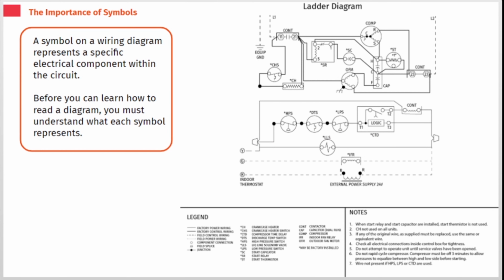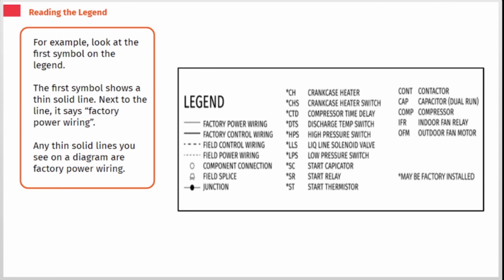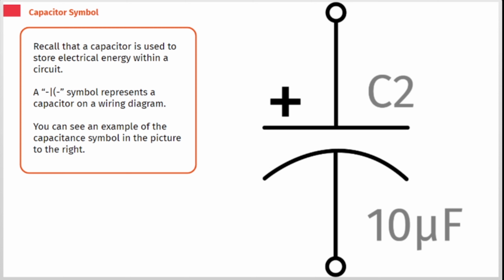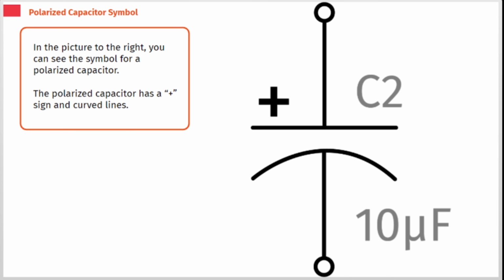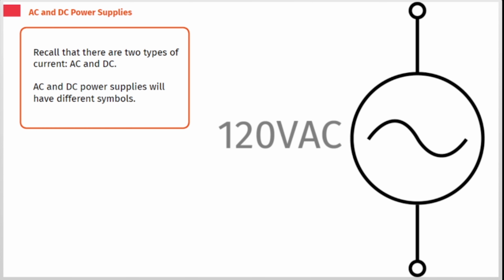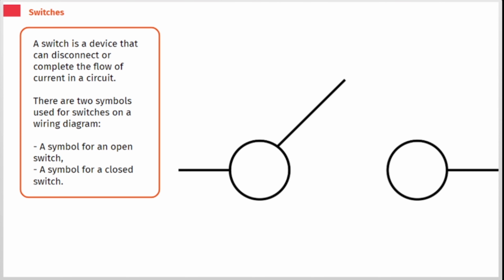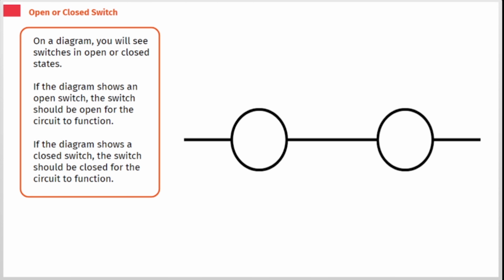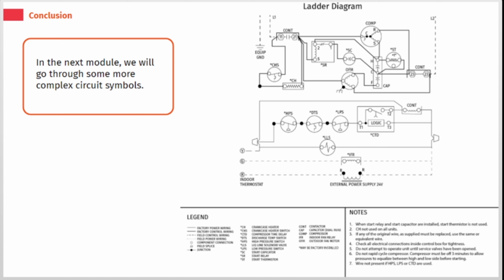All About Wiring Diagrams | Wiring Diagrams Course | SkillCat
Learn about wiring diagrams in this chapter of wiring diagrams course.